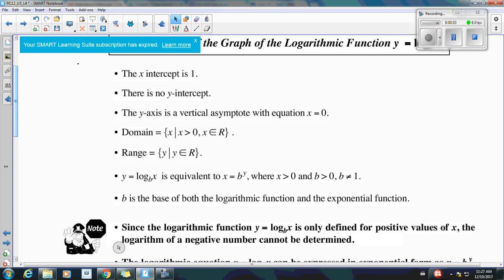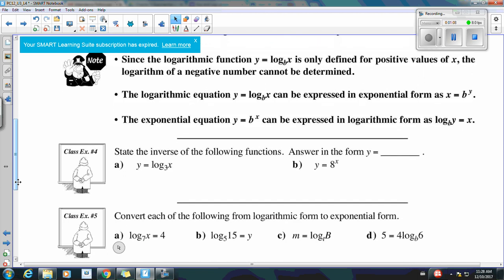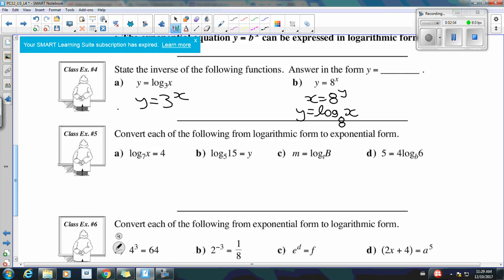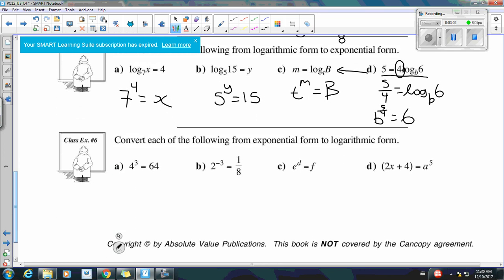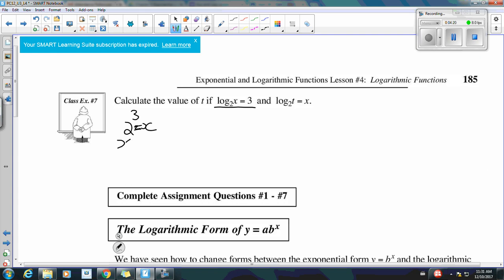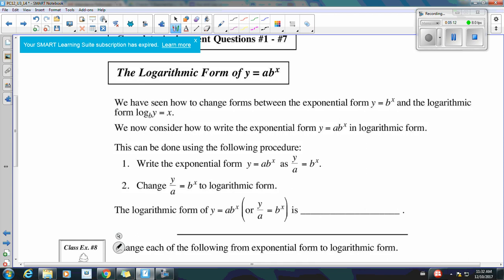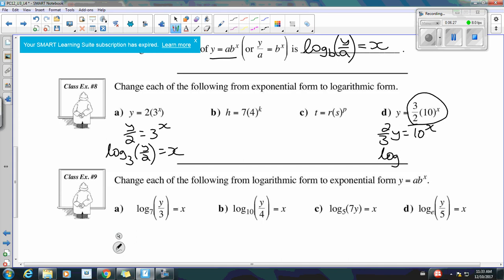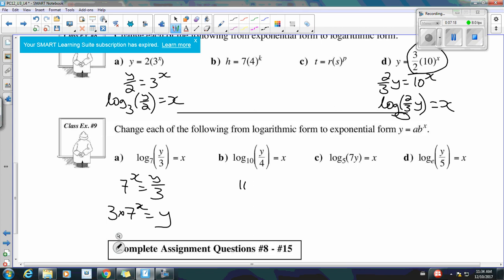exp and logs lesson 4 video